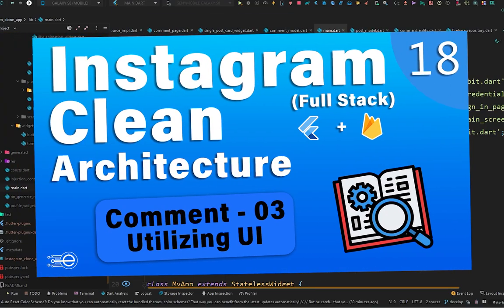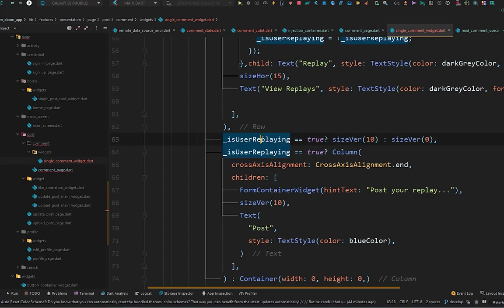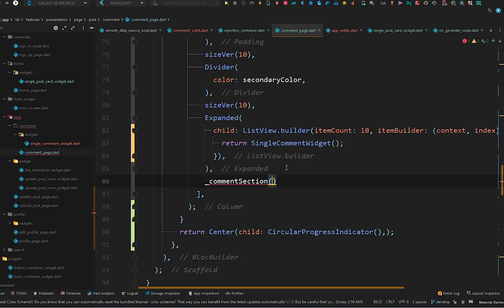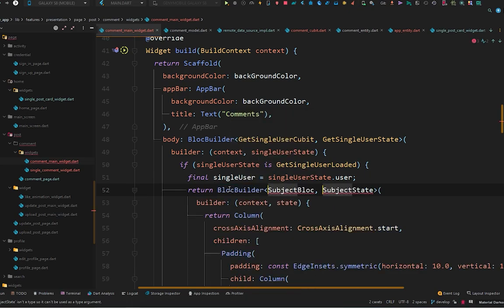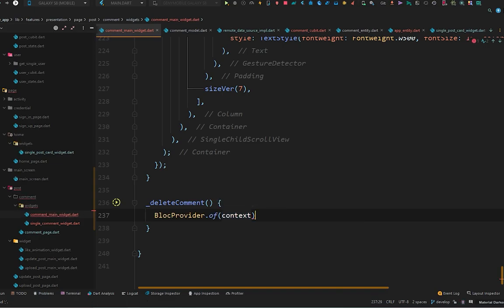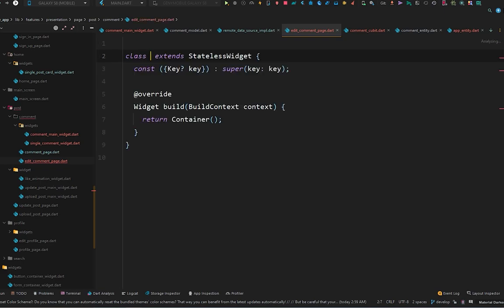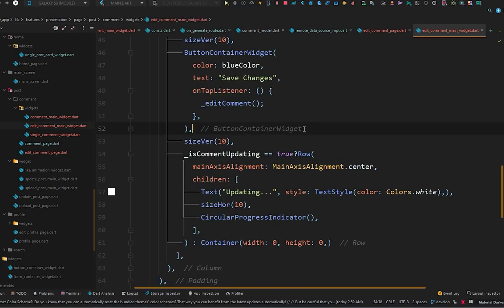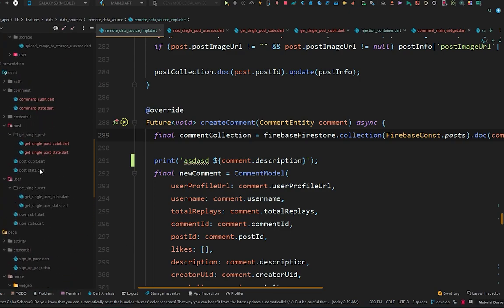Instagram Clone Clean Architecture (Firebase Full-Stack) Flutter – [18]